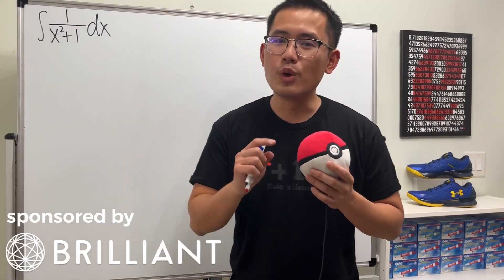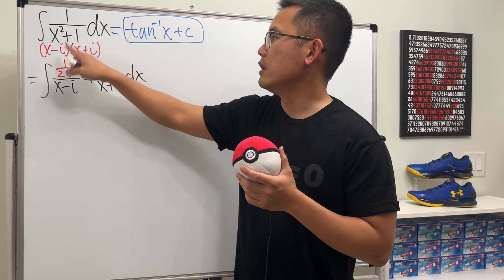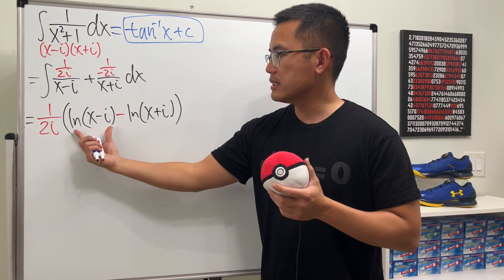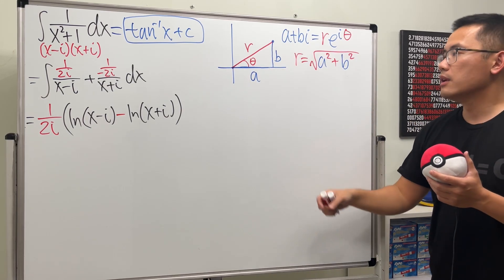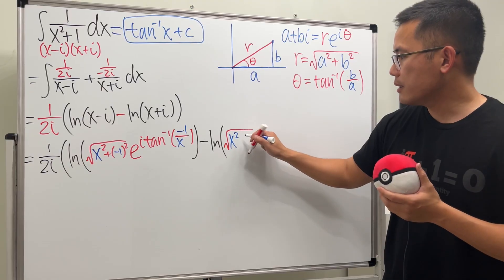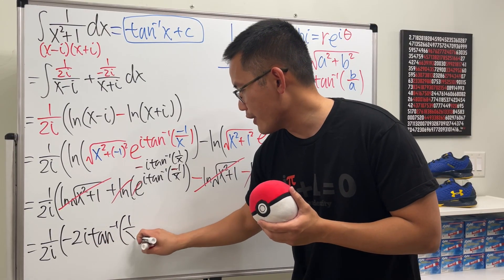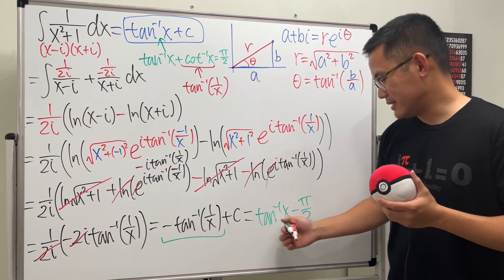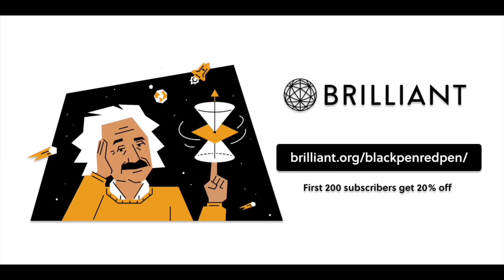integral of 1/(x^2+1) but you didn't learn it this way in calculus 2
🛍 Euler's Identity e^(iπ)+1=0 t-shirt

When you want to use complex numbers to integrate 1/(x^2+1)! We didn't use partial fraction decomposition with complex numbers to integrate 1/(x^2+1) in calculus 2. We usually use a trigonometric substitution to integrate 1/(1+x^2), i.e. the tangent substitution. But here the key is to simplify the complex logarithms and get their principal branch. Be sure to look at the polar form of the complex numbers. Then we can integrate 1/(1+x^2) and get arctan(x), just as expected! This is definitely a great challenge question for any calculus student!